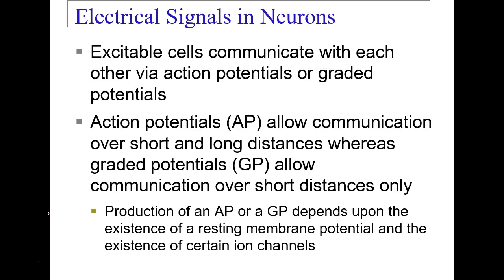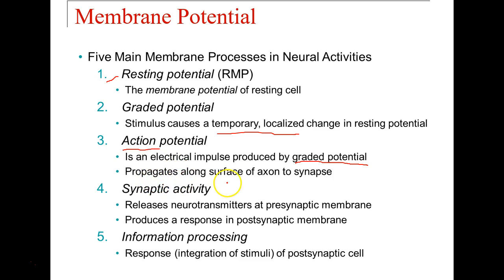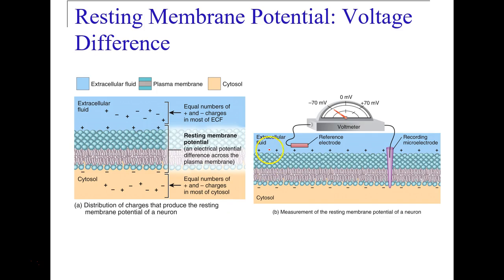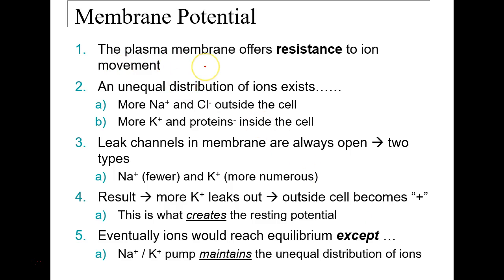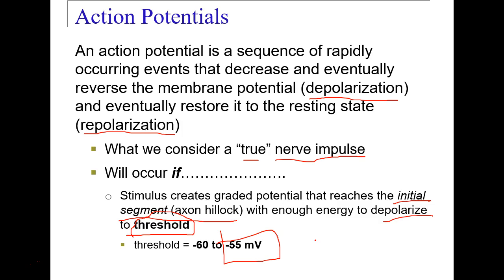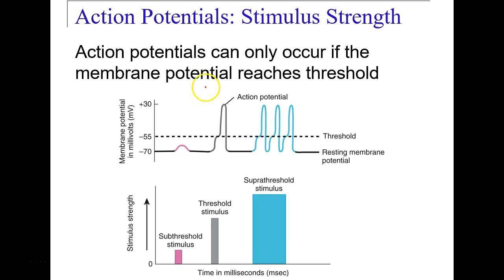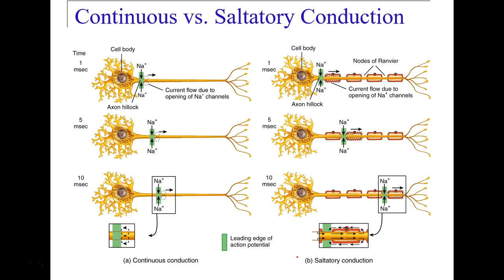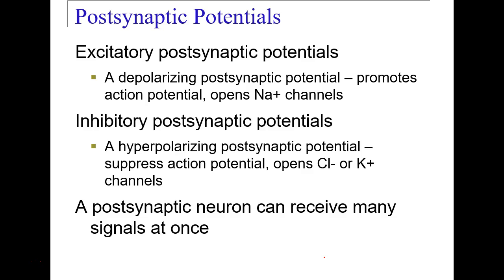Chapter 12 part 2